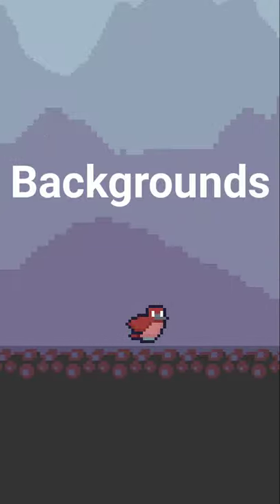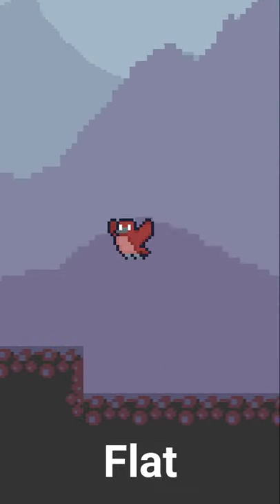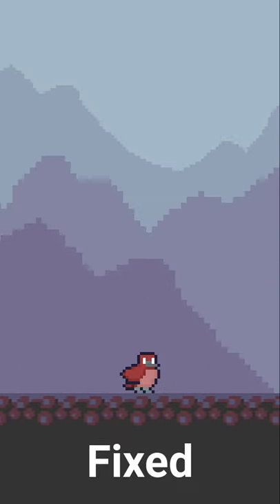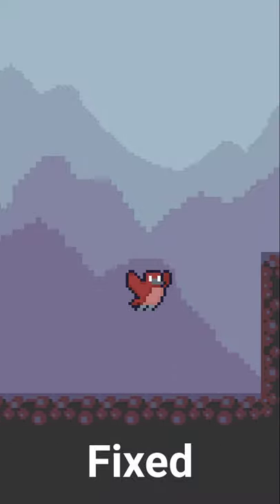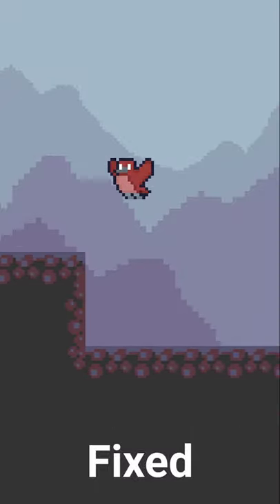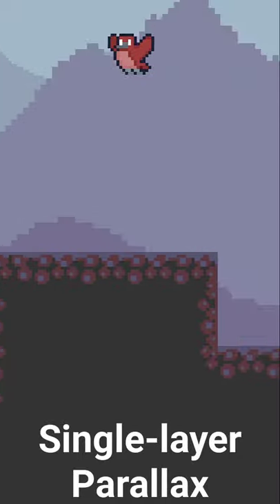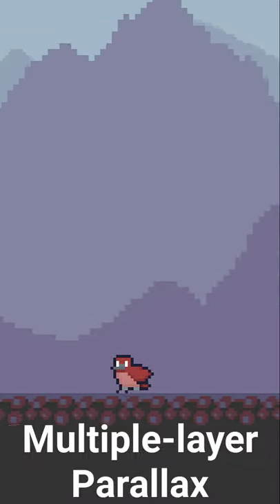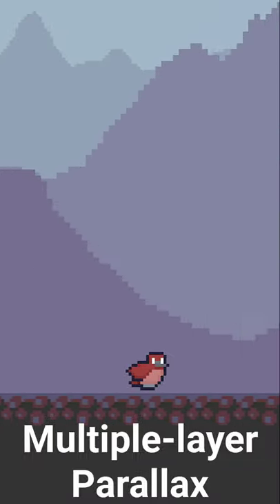Background Types (and why Parallax is important)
There are several different 2D background types, which I talk through in this video (spoiler, parallax is the best)